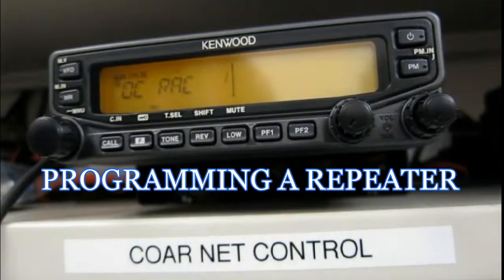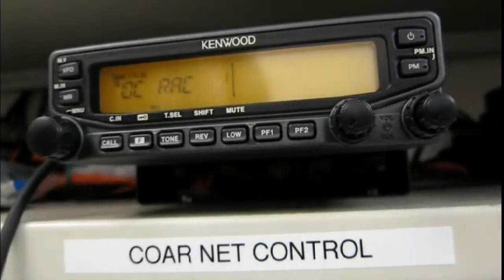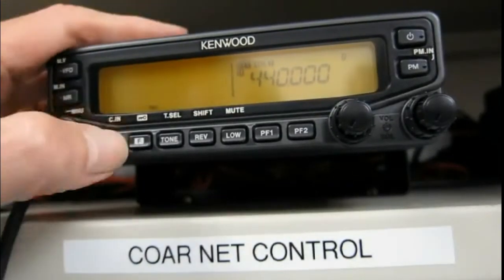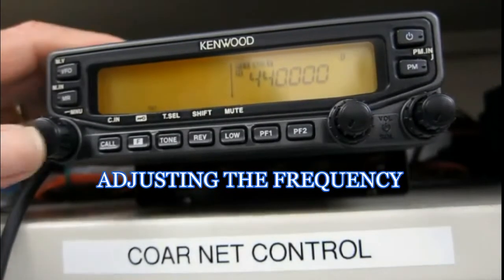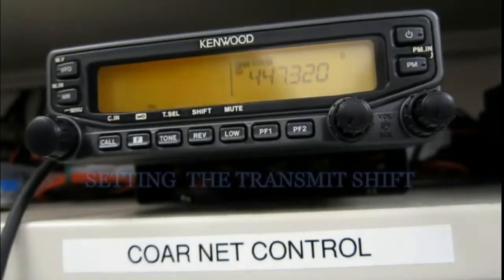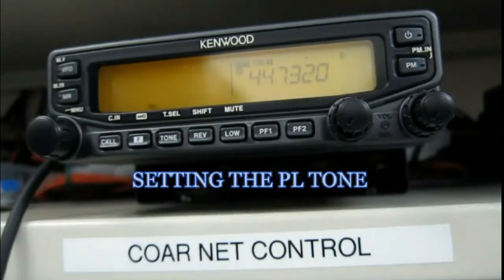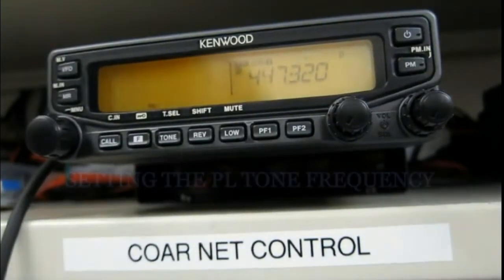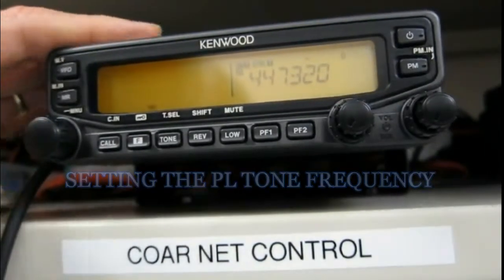V71A PROGRAMMING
Tutorial on how to program a repeater